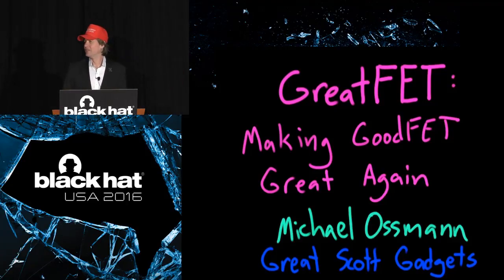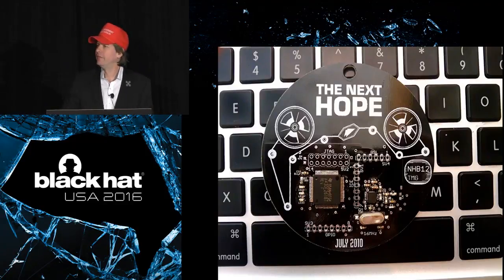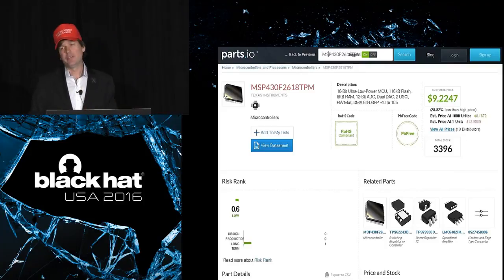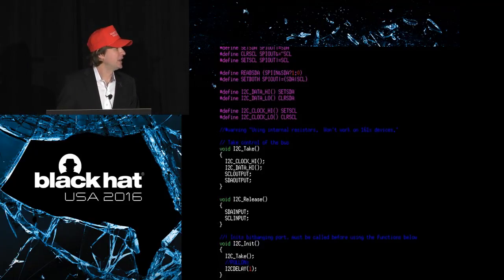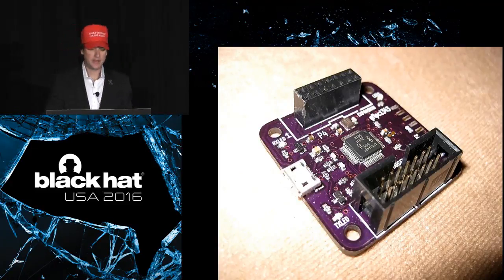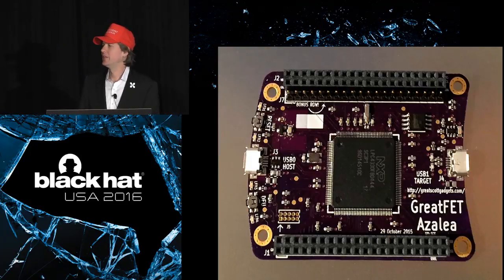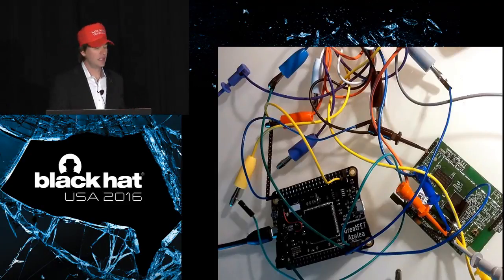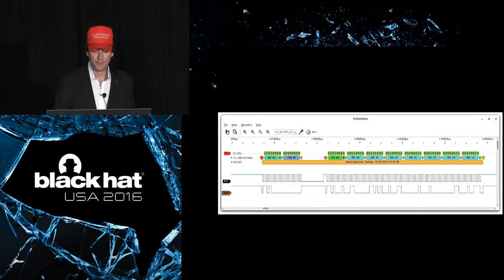GreatFET: Making GoodFET Great Again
by Michael Ossmann

My evil plot began by making small but seemingly helpful contributions to the GoodFET project, a line of code here, a simple add-on board there. Soon I was answering the occasional question on IRC or the mailing list, and I was in: commit rights!

I had chosen my prey carefully. GoodFET, the preferred open source tool of discriminating hardware hackers around the world, consisted of too many disparate hardware designs. It was full of terrific ideas and PoCs, but it was becoming unmaintainable. The Facedancer variant alone had at least three different and incompatible code bases! The hardware designs were easy to build one at a time but needlessly costly for volume manufacturing. The project was ripe for a takeover.

I struck when Travis Goodspeed was most vulnerable, his faculties diminished by the hordes of Las Vegas. He accepted my $5. GoodFET was mine!

With GoodFET in my control I moved quickly to replace the entire project with something superior, something greater! Today I unleash GreatFET!